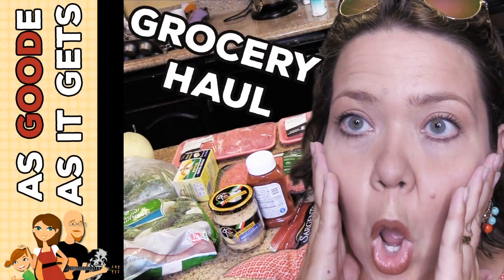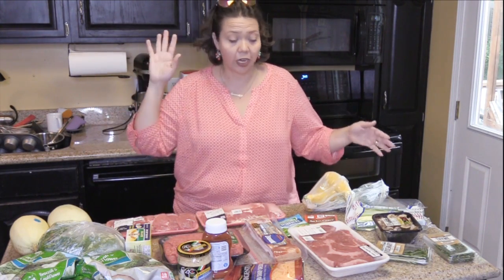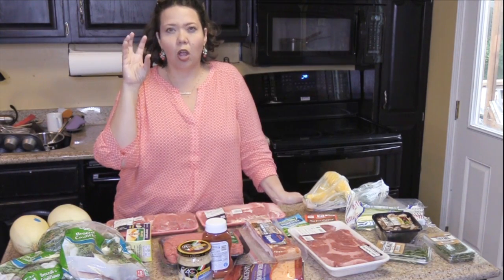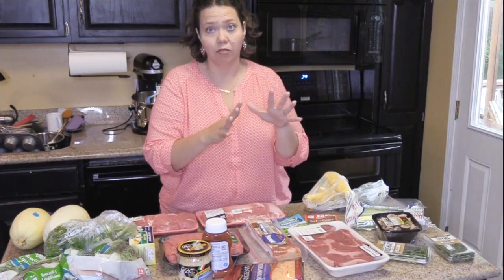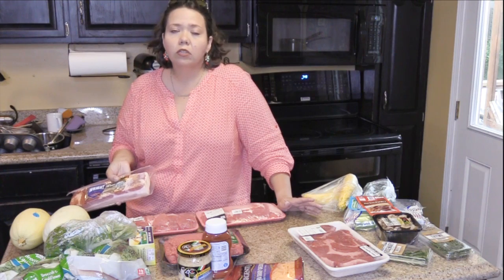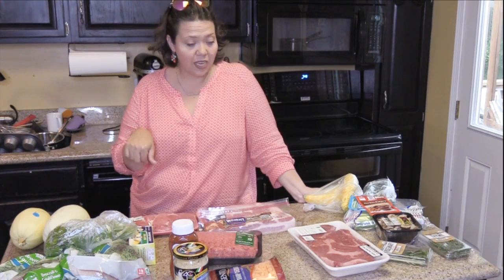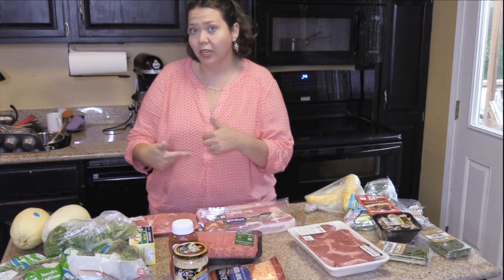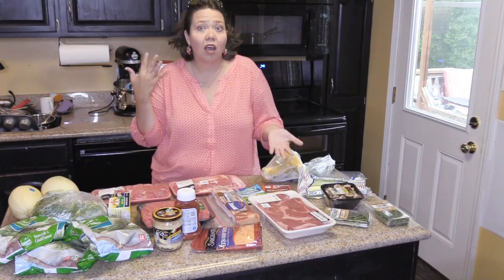Grocery Haul: Crock Pot Recipe Testing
Cris is sharing a grocery haul for some of the crock pot recipes she is testing for Recipes That Crock. Check out this video if you want a sneak peek behind the scenes!